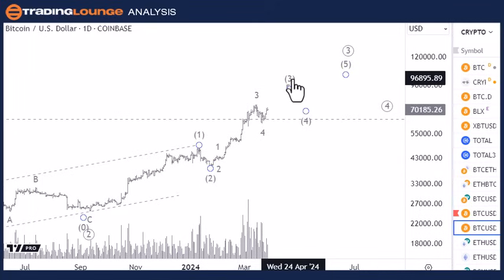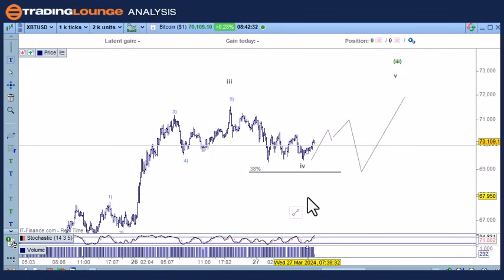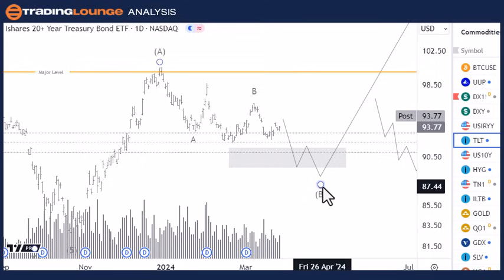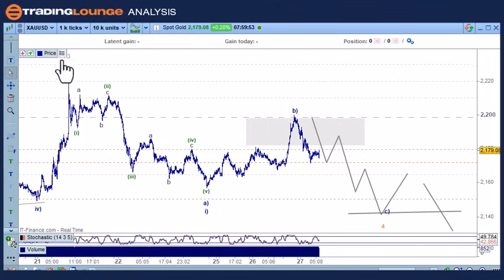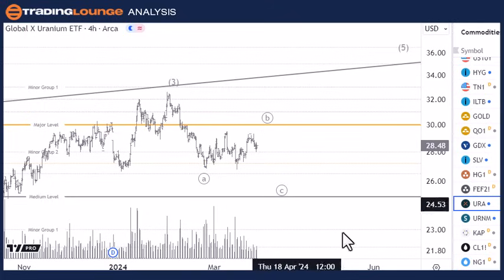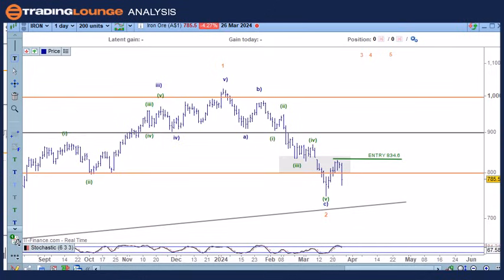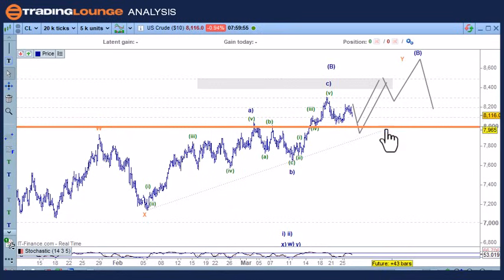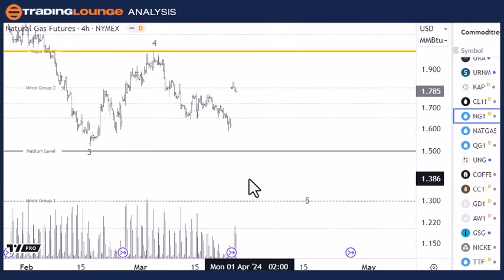Commodity: Bitcoin, USD, Gold, Silver, Copper, Uranium, Oil, Gas, Elliott Wave Strategies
Commodity Market Elliott Wave Analysis for Bitcoin, TLT Bonds, US 10 Yr. Yields, USD/ DXY, Gold, Silver, Iron Ore, Copper, Uranium, Crude Oil, Natural Gas

Commodity Market Elliott Wave Analysis Update: US Dollar and 10 Yr. yields to edge higher as bonds move lower to completed Wave C of (B). Gold and Silver corrective pattern moving down from current highs as Wave c) to complete this corrective pattern, then we can look for a Classic TradingLevels pattern for the long trade setup.
Bitcoin and Doge trades, move stops to break even. As these crypto are approaching old highs, so expect these markets to stall, but edge higher.
Base metals are mixed with Iron Ore expected lower while Copper and Uranium are in corrective patterns, that said we are looking at a long trade in copper futures.

Video Chapters
00:00 Bitcoin (BTC) / DOGE Coin.
05:29 US Dollar Index, DXY / TLT Bonds. US Gov Bonds 10 Yr Yields
08:28 Precious Metals: Spot Gold XAU /GDX ETF / US Spot Silver XAG
12:54 Base Metals: Iron Ore, Copper XCU/USD. Uranium URA ETF / China / Nickel / Lithium
18:02 China Index
20:14 Energy: Crude Oil WTIOIL / Natural Gas NG
25:18 End

Source: tradinglounge.com  Join & Learn 6 Elliott Wave from Experts

74-89% of retail investor accounts lose money when trading CFDs.